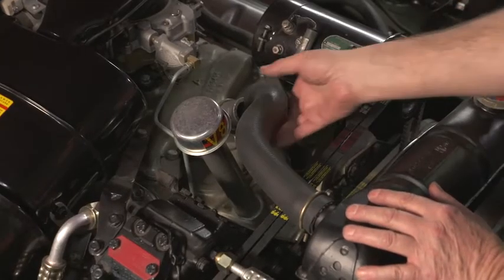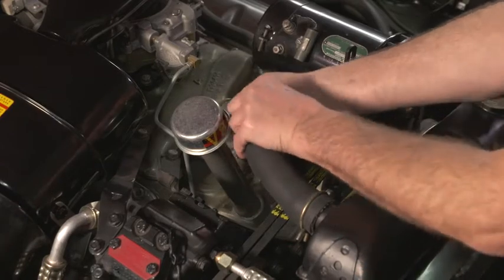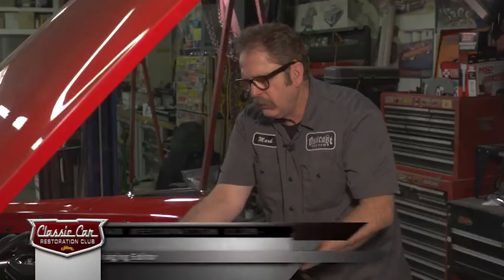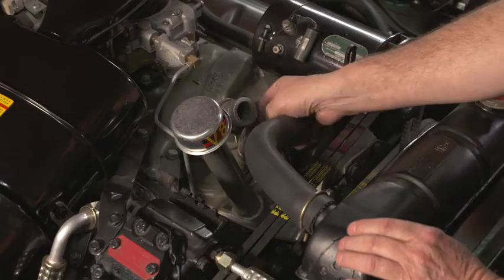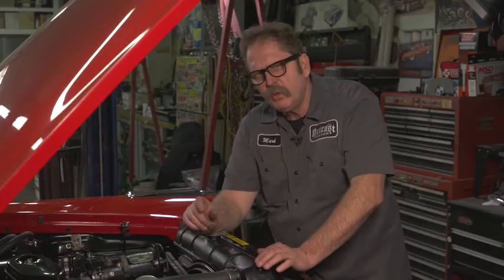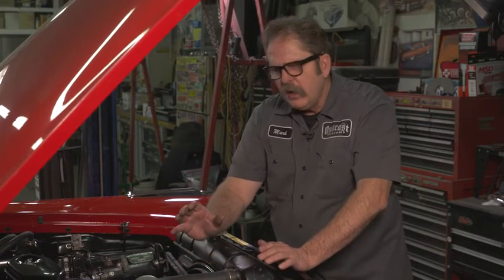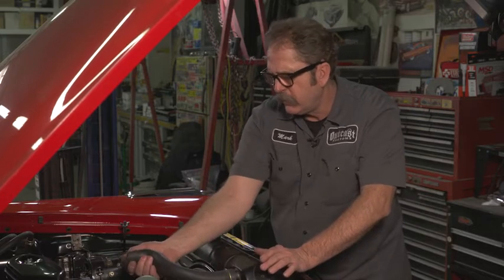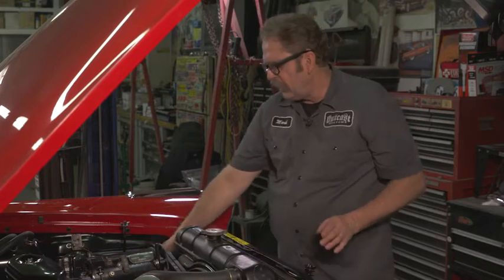Assembling New Radiator and Heater Hose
Assembling new radiator and heater hose can be difficult as the fresh rubber binds on fittings and resists sliding. Using a high quality silicone lubricant can take the frustration out of assembly.